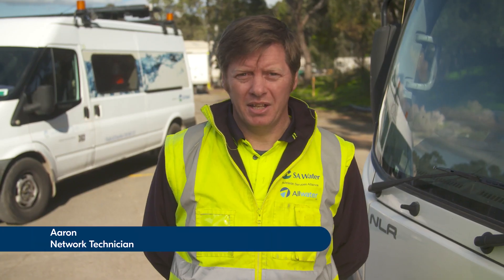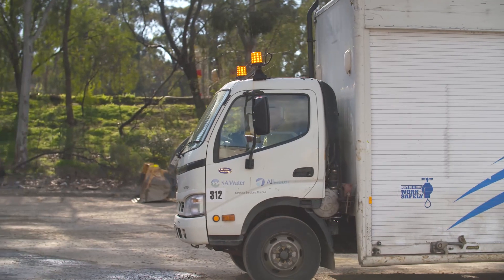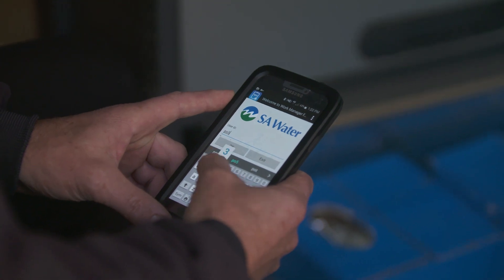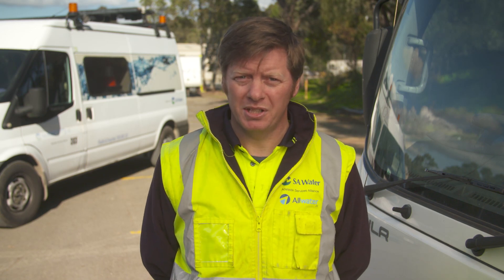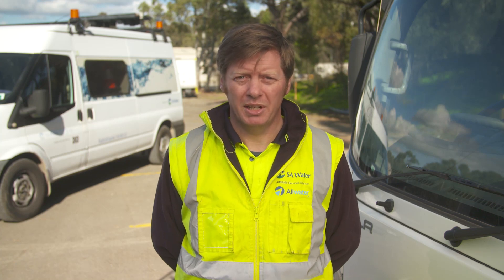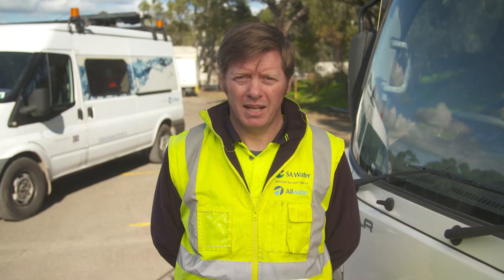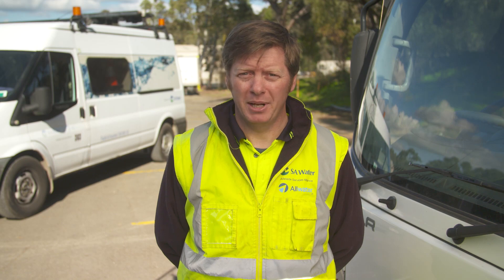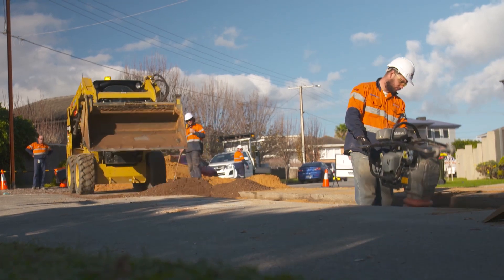WaterMain101 - Network Technicians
Aaron is one of our Network Technicians, the first people to arrive on the scene of a network fault to make sure everyone is safe, isolate water supply and determine required repairs.